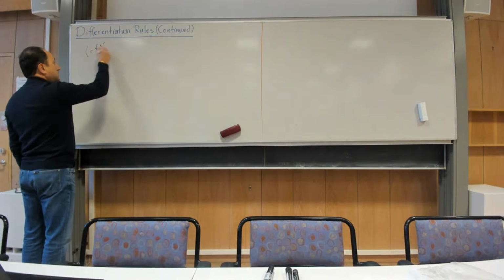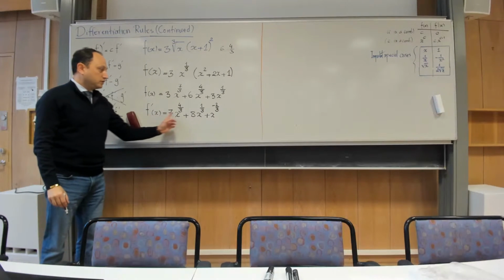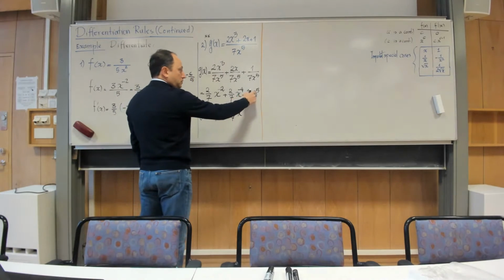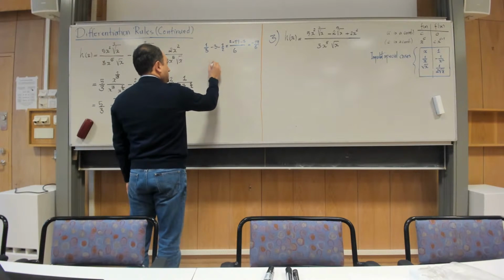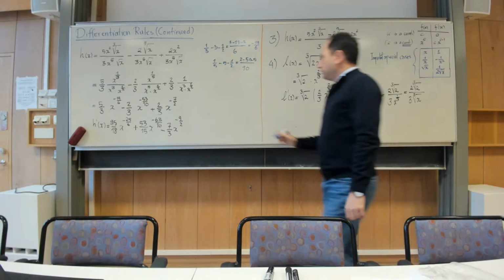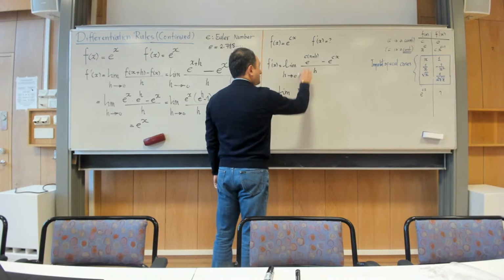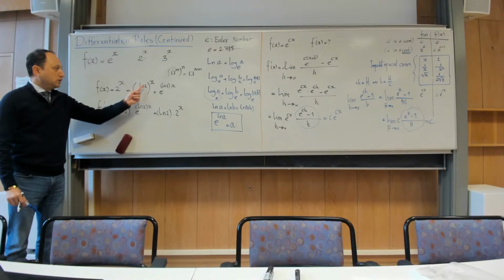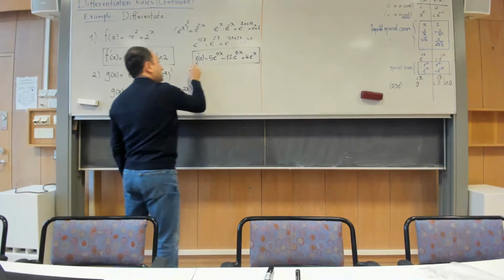Matematik 4, Differentiation Rules, Part 2